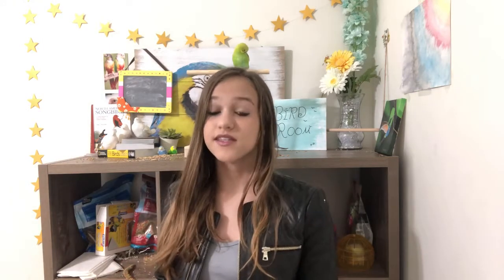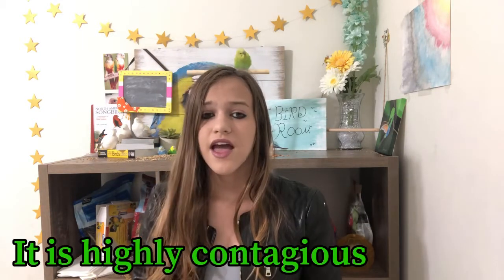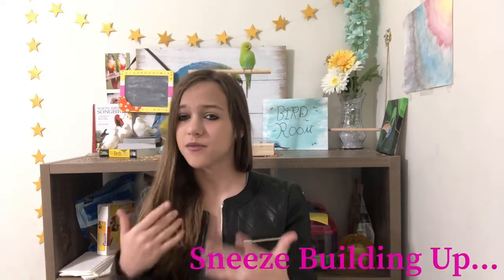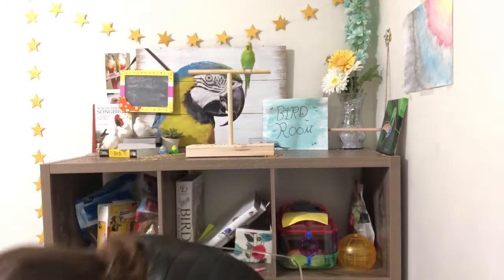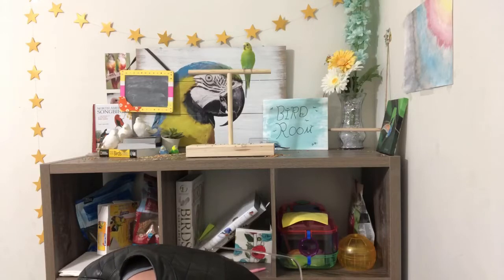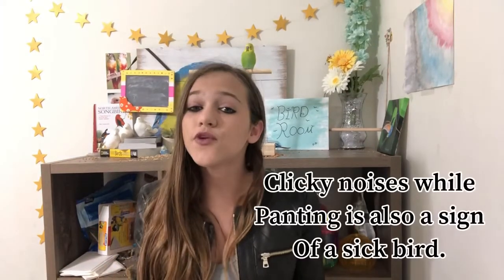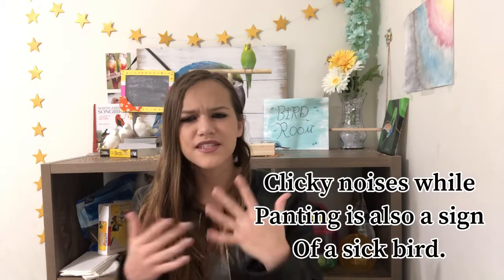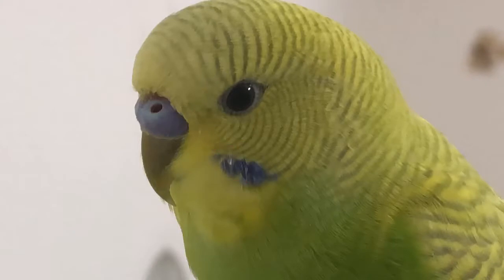Signs Of a Sick Bird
Here are some signs of a sick bird. I hope these help you watch out for any signs with your feathered friends! Thanks guys, bye!